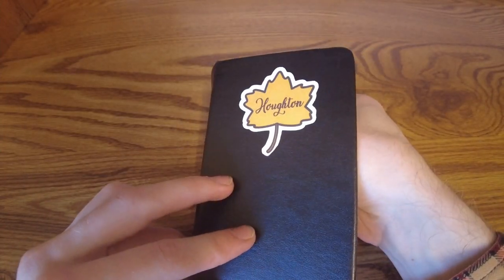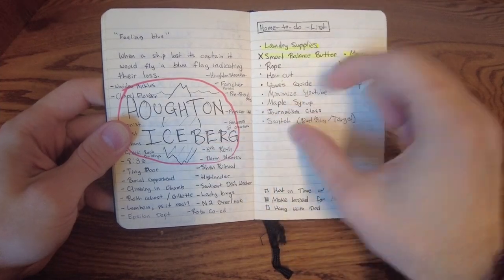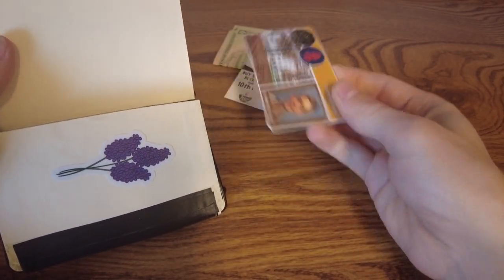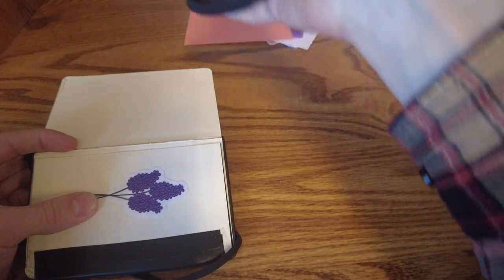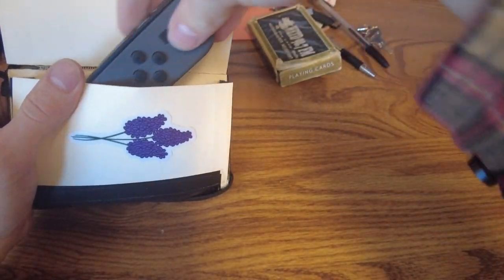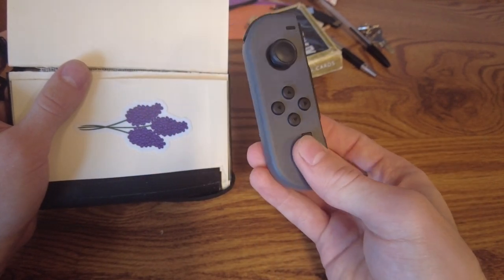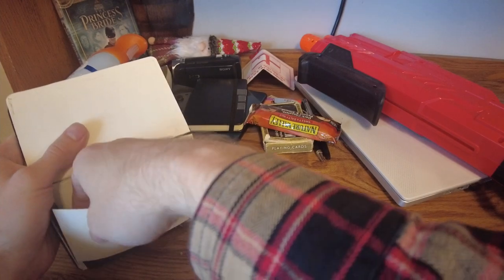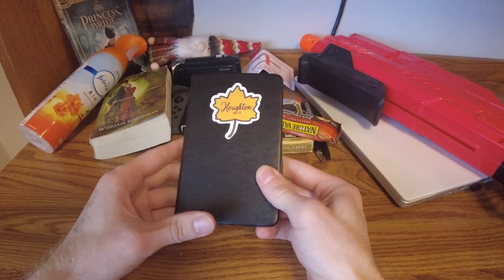My Journal is Totally Normal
I wonder if there's another Oreo in there...?

[Music]
Smoothing the Whole Thing Over (Essential Jazz Masters)
Sneaky Snooper (Audionautix)
Ciela's Theme (Phantom Hourglass)

Feel free to send suggestions or questions through any of the Contact options below!
Comments Section: Below the Video